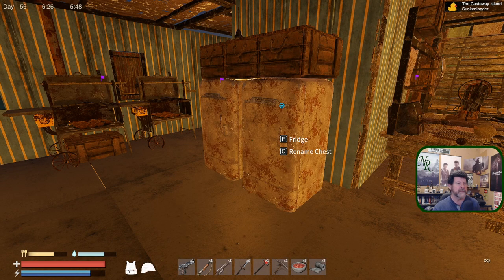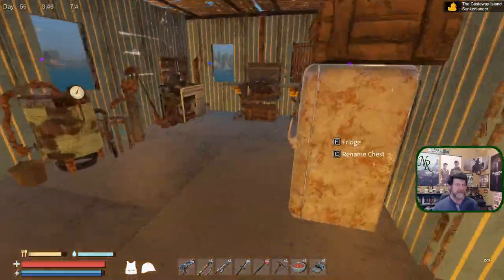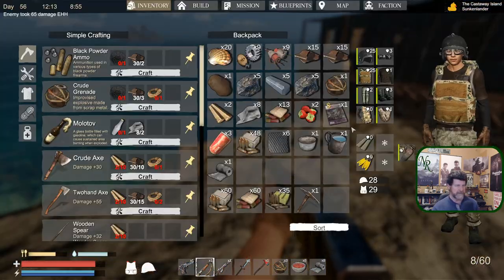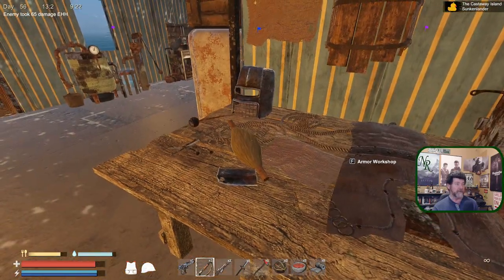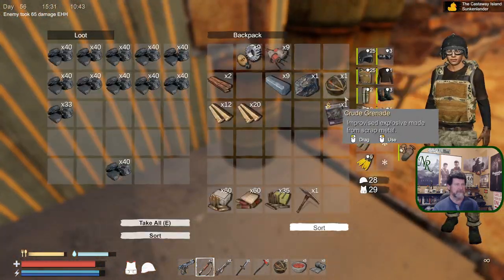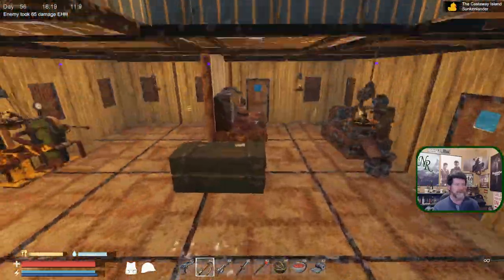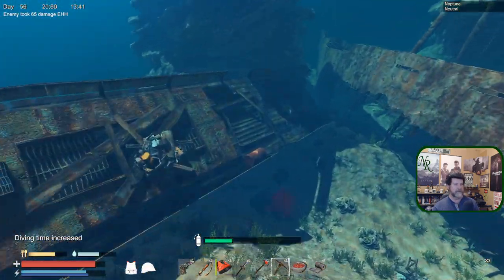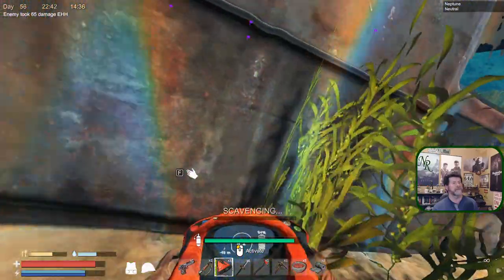Sunkenland Ep 24 | The Steel Furnace and The BioFuel Lab | Sunkenland Survival Gameplay